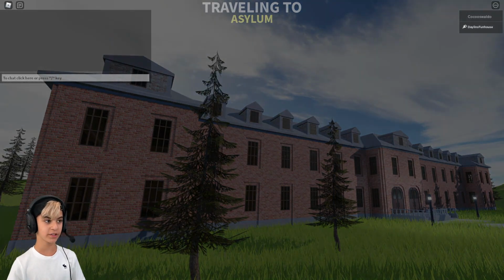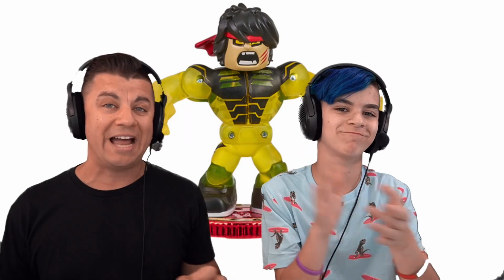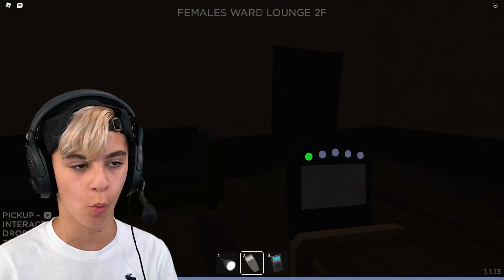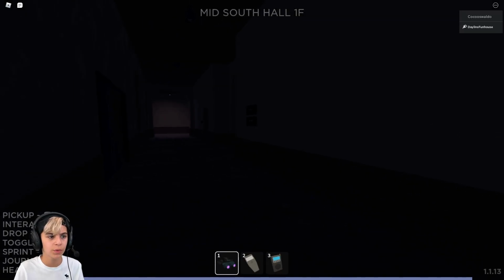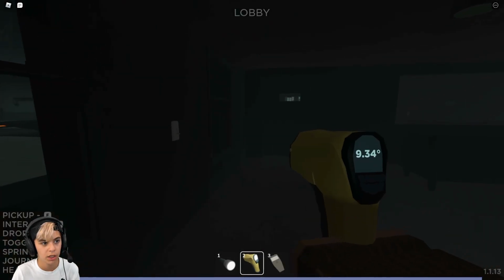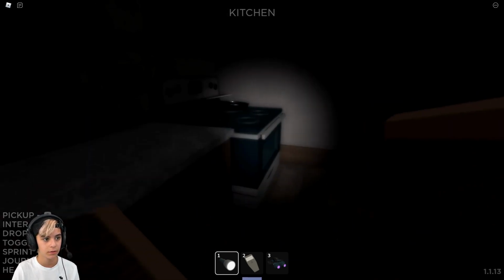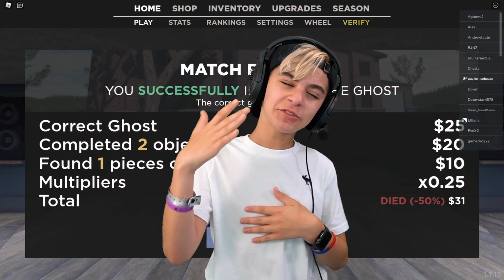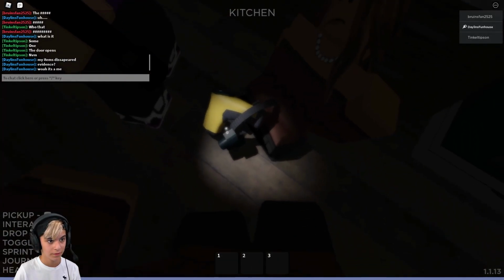I WENT GHOST HUNTING...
I went ghost hunting in Roblox Specter 2 a Phasmophobia type scary game!

This is an ad for Moose Toys!

⭐️ USE CODE FUNSQUAD WHEN BUYING ROBUX OR PREMIUM ⭐️

Press the 🔔 for extra points!

Whats up everybody! Welcome to our family gaming channel Daylin's Funhouse. We are a family of four Funhouse Dad, Funhouse (scaredy cat) Mom, Daylin (the oldest) and Cayson (the youngest) who love spending time together as a family playing video games! On this channel we play a variety of games on all platforms from horror to simulation. We love games like Granny, Baldi, Bendy And The Ink Machine, Hello Neighbor, FNAF all the way to Minecraft, Roblox, Fortnite, Mario and even board games! We also enjoy the occasional unboxing of video gaming related products! We've got something for the entire family to enjoy together as we post multiple times a week, every single week!.